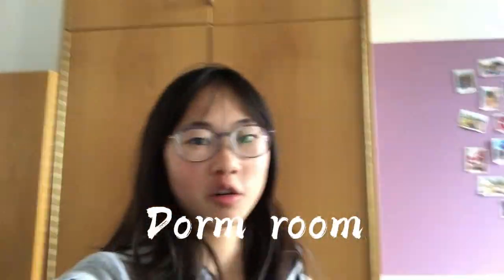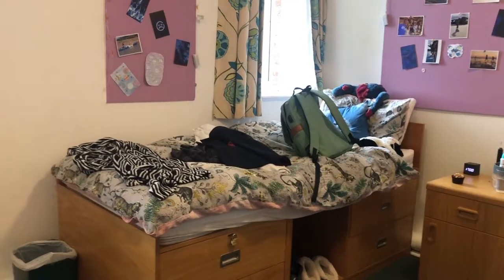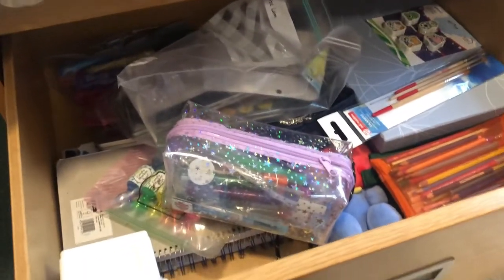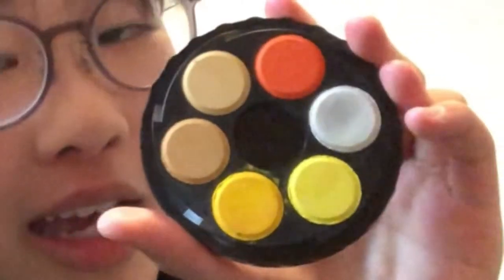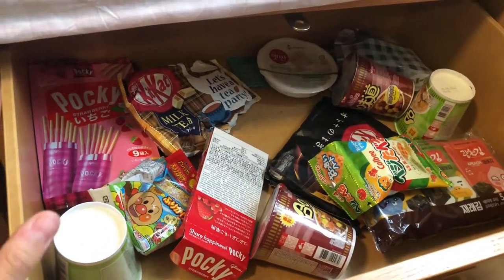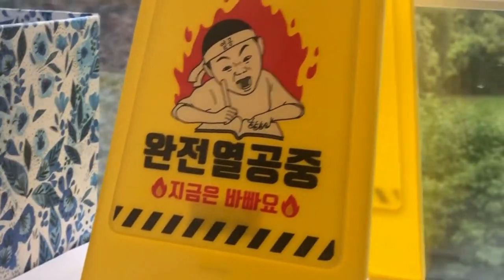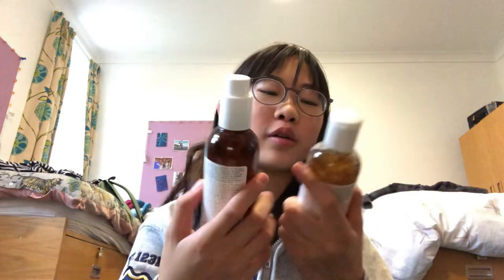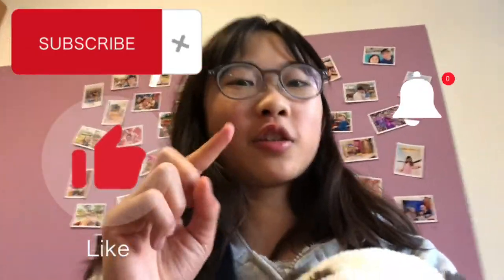Boarding school Dorm Room Tour with ME!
Hey guys it’s me ItsallCAP and you can call me Cap. Today we will be doing a dorm room tour, so EXCITING!